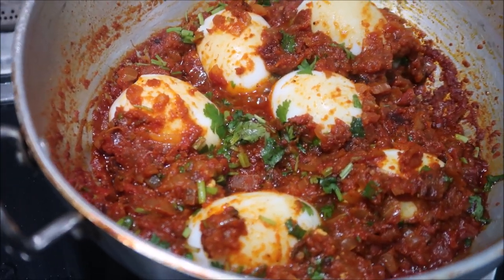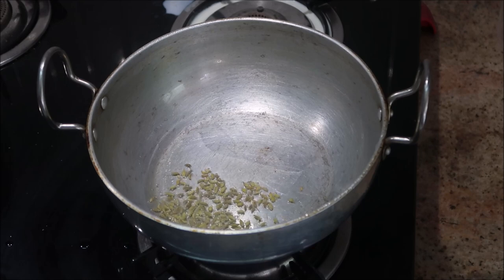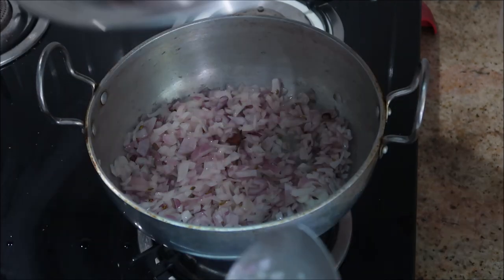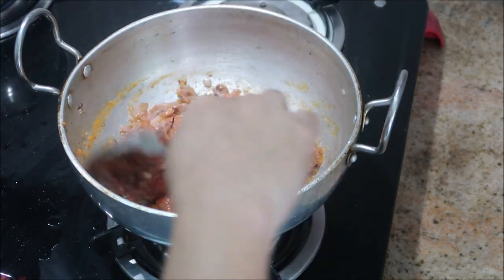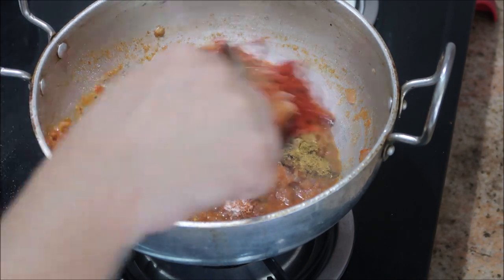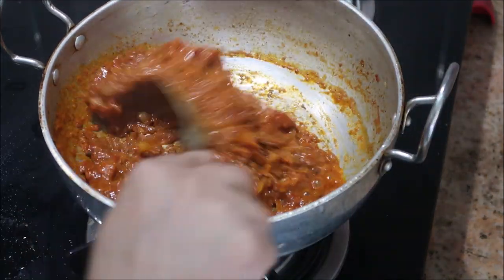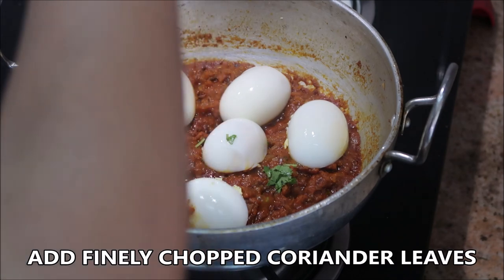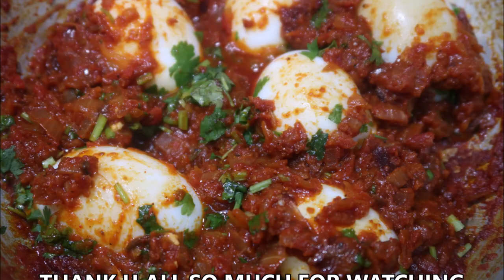EGG MASALA - EASY & QUICK & TASTY - APRIL 2019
MY CHANNELS

SAREE DRAPPING